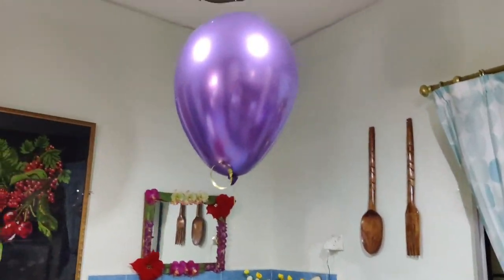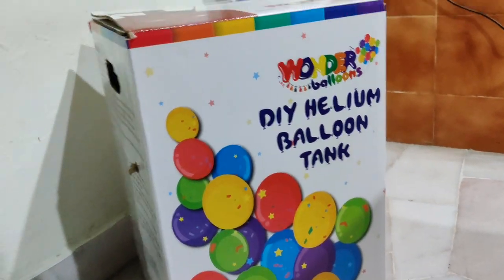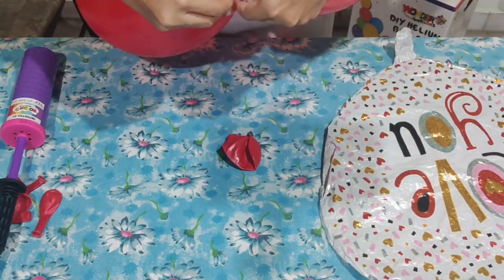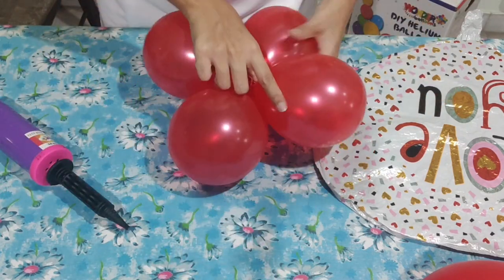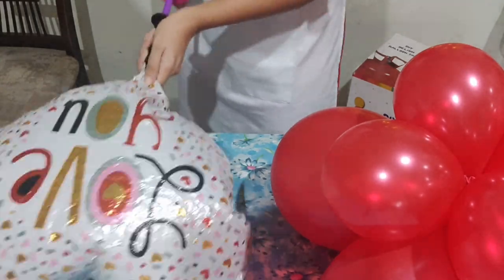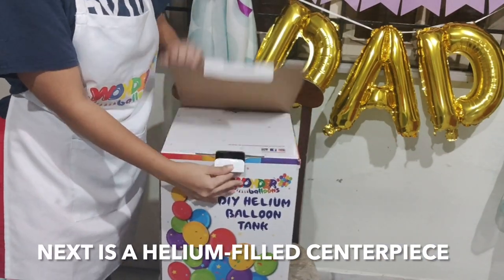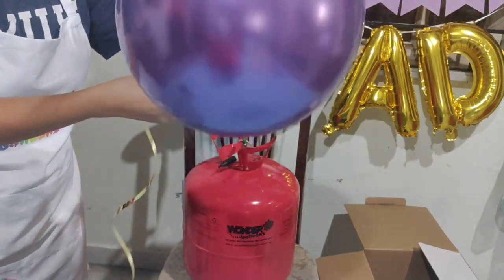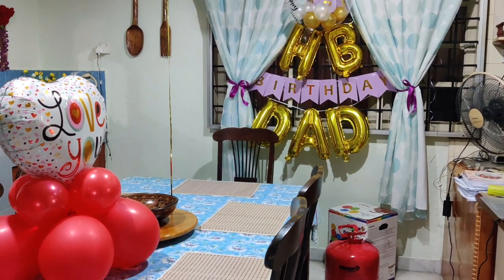How to Make a Simple Balloon Centerpiece for Your Table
DIY Wonder Class: How to Make a Simple Balloon Centerpiece for Your Table

Want to make your decorations at home a little extra special? Here's a cheaper and easy way to liven up event with simple decorations!
The balloon centerpiece for your tables are a great option.

Choose to decorate either with helium balloons or just with simple air-filled balloons. It's so easy and so much fun to get creative!

(Music)
Title: Cloud
Artist : Milktea
Genre : BGM
Mood : Funny, Happy